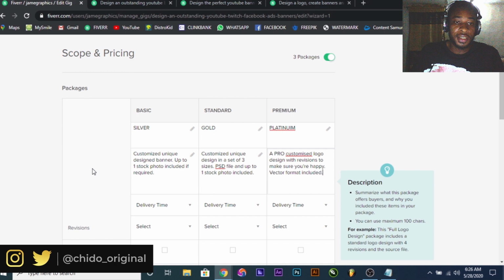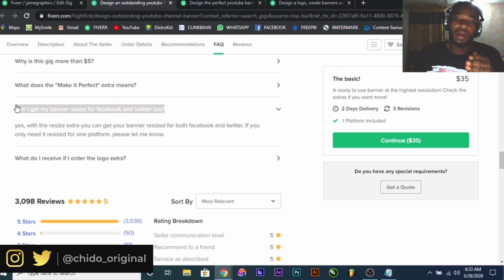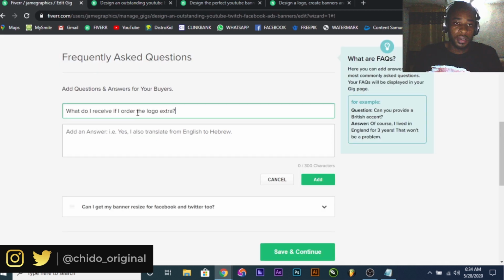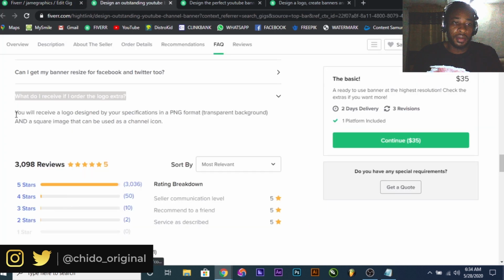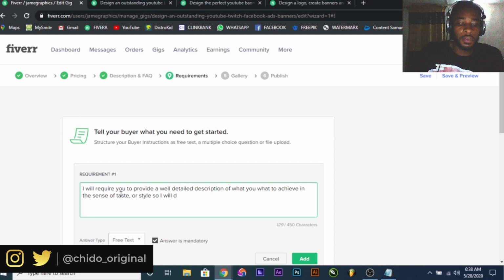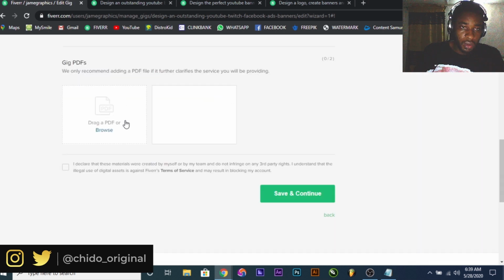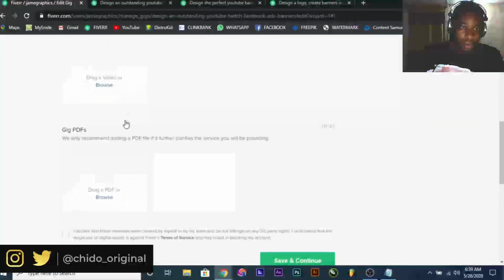Make MONEY on Fiverr in 2021 | FIVERR Challenge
In this video, I'm going to teach you How to Earn MONEY Online | Make $100 PER DAY on FIVERR

***CHAPTERS***
0:00 - Intro

🟢 My Number 1 RECOMMENDED Way of MAKING MONEY ONLINE: (First Register on Udemy then BUY my Course)